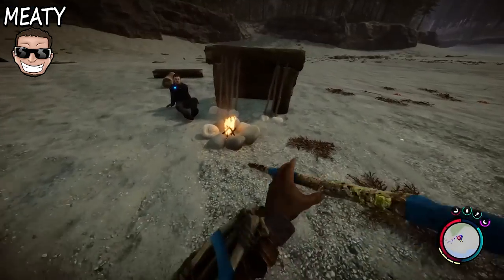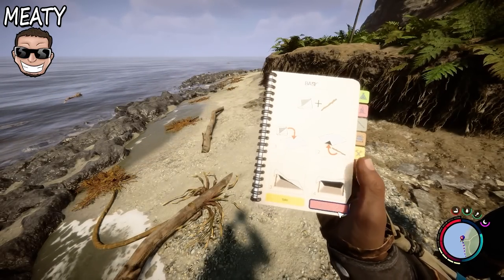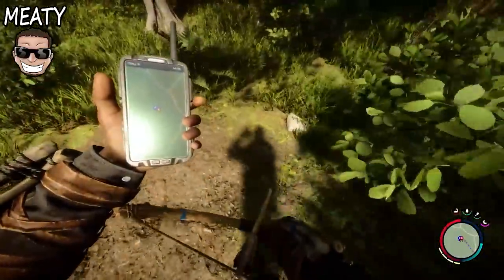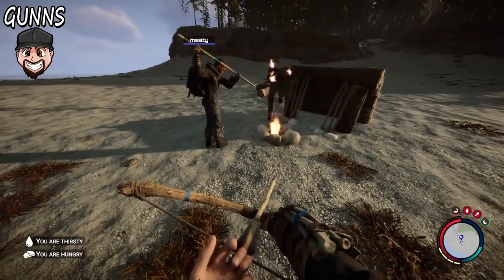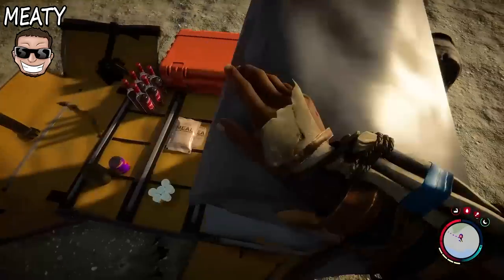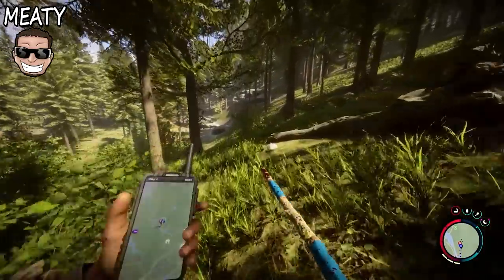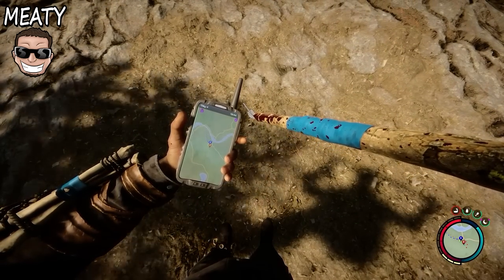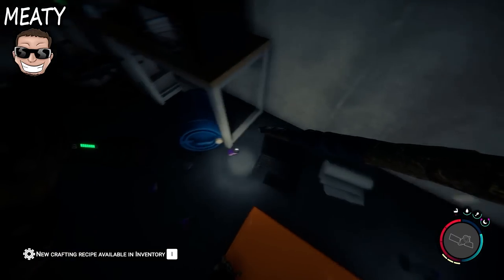Our first Cannibal Cave (Sons of the Forest, Ep2)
Enjoy our The Sons of the The Forest Gameplay. Sent to find a missing billionaire on a remote island, you find yourself in a cannibal-infested hellscape. Craft, build, and struggle to survive, alone or with friends, in this terrifying new open-world survival horror simulator.